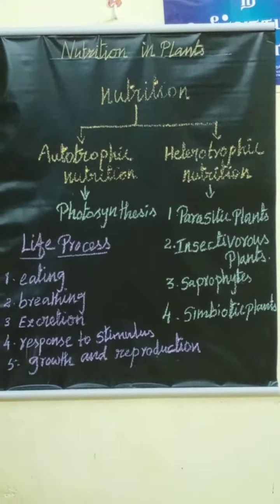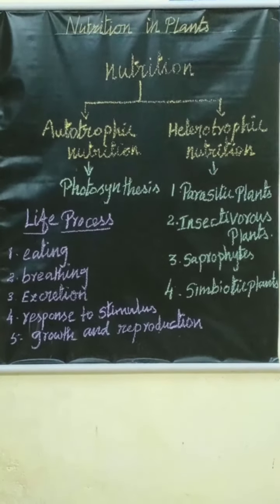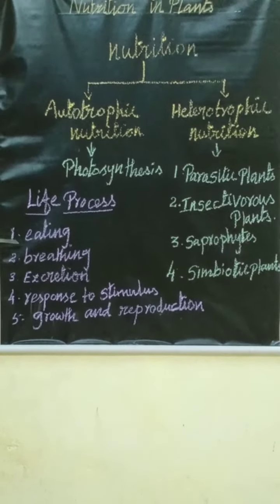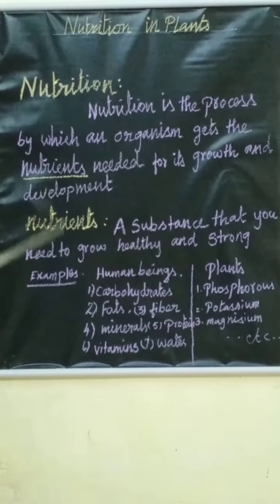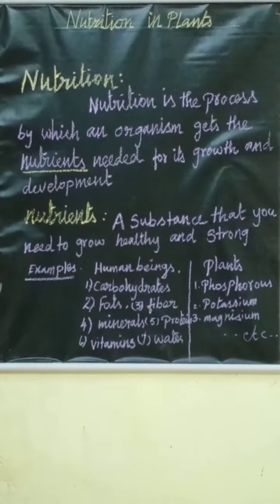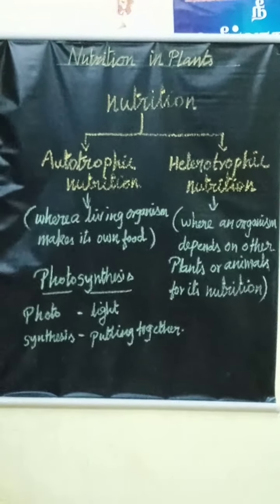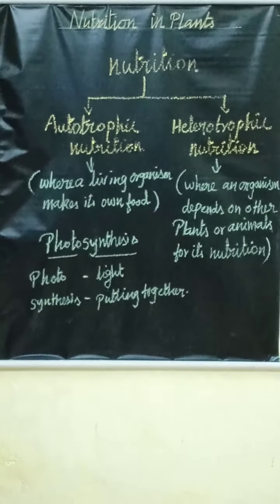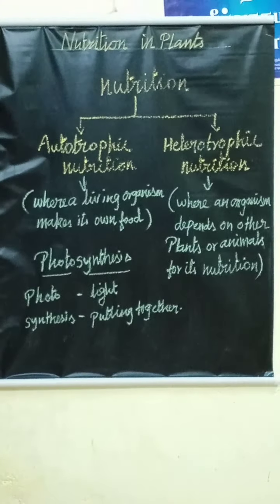Nutrition in plants. Introduction.